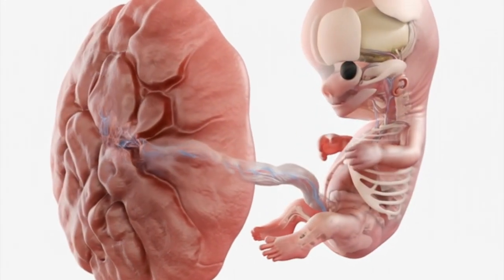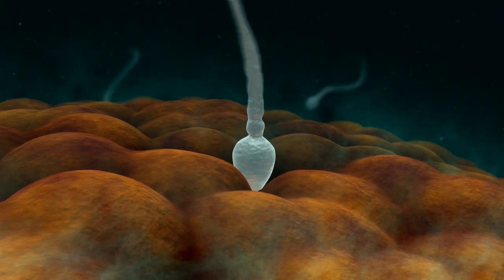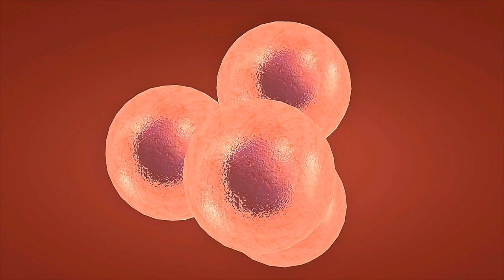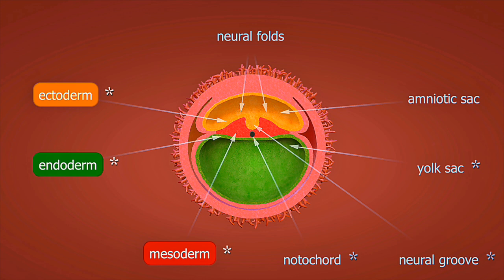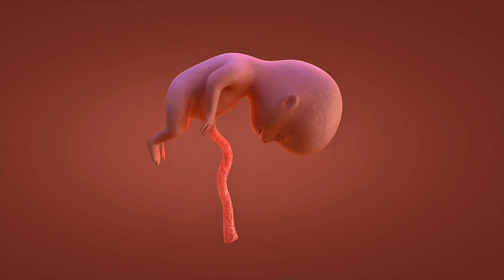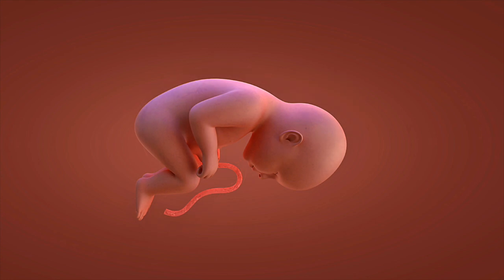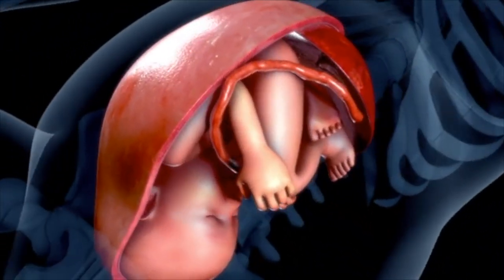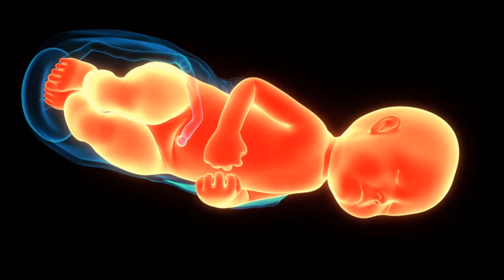Amazing Pregnancy Body Changes Week by Week 3D Animation Explained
Experience the incredible transformation your body goes through during pregnancy! 🌟 This detailed 3D animation guides you week by week, showing what happens inside your body from conception through the first trimester. Perfect for expecting parents, students, and anyone curious about the miracle of pregnancy in the USA and Canada!

🔬 What’s Inside:
• Weeks 1-2: Conception and implantation 🥚
• Weeks 3-4: Early pregnancy symptoms and hormone changes 💫
• Weeks 5-8: Major organ development and baby’s first milestones 🫀
• Weeks 9-12: Rapid growth and changes for both mom and baby 👶

💡 Did You Know? Your body produces up to 50% more blood during pregnancy to support your growing baby!

🇺🇸🇨🇦 Made for viewers in the USA and Canada!